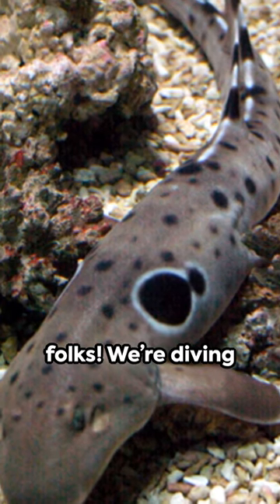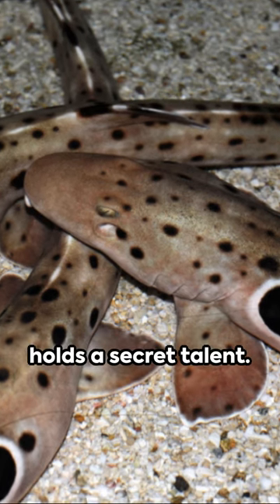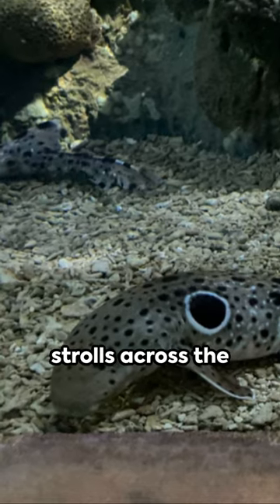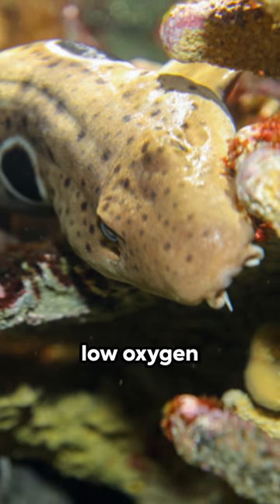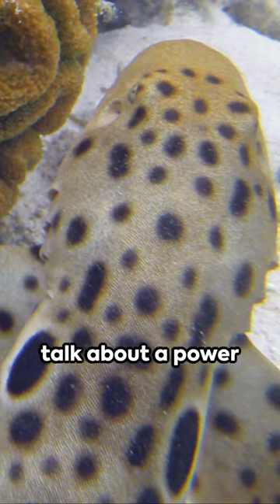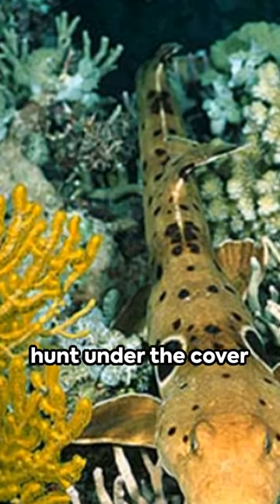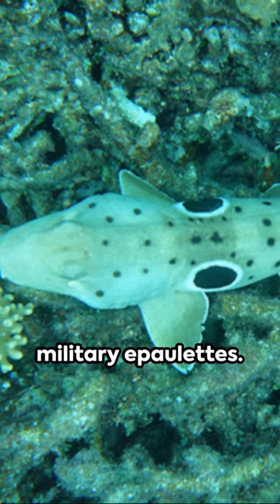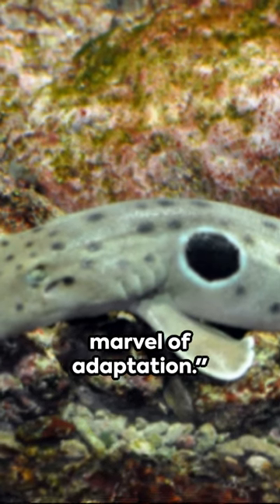Epaulette Shark - Walks the Ocean Floor with Its Pectoral Fins Like Legs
A YouTube shorts about Epaulette Shark

The epaulette shark (/ɛpəlɛt ʃɑːrk/, Hemiscyllium ocellatum) is a species of longtailed carpet shark of the family Hemiscylliidae, found in shallow, tropical waters off Australia and New Guinea (and possibly elsewhere). The common name of this shark comes from the very large, white-margined black spot behind each pectoral fin, which are reminiscent of military epaulettes. A small species usually under 1 m (3.3 ft) long, the epaulette shark has a slender body with a short head and broad, paddle-shaped paired fins. The caudal peduncle (to which the tail fin is attached) comprises over half the shark's length. Adults are light brown above, with scattered darker spots and indistinct saddles.

Epaulette sharks have nocturnal habits and frequent shallow water on coral reefs or in tidal pools. This shark has evolved to cope with the severe night time oxygen depletion (hypoxia) in isolated tidal pools by increasing the blood supply to its brain and selectively shutting down non-essential neural functions. It is capable of surviving complete anoxia for two hours without ill effects, and at a much higher temperature than most other hypoxia-tolerant animals. Rather than swim, epaulette sharks often "walk" by wriggling their bodies and pushing with their paired fins. This species feeds on a wide range of small benthic invertebrates and bony fishes. Epaulette sharks are oviparous, with females depositing pairs of egg capsules around every 14 days from August to December. Due to their hardiness and small size, epaulette sharks are popular with both public and home aquaria. The International Union for Conservation of Nature (IUCN) has assessed this species as of Least Concern, as outside of the small aquarium trade it is of little interest to fisheries.

The range of the epaulette shark extends from the southern coast of New Guinea to the northern coast of Australia, as far south as Sydney. The Capricorn-Bunker Group of the Great Barrier Reef contains a particularly large population, with thousands estimated to inhabit the reefs around Heron Island alone. Additionally, there are unsubstantiated reports of this species from Malaysia, Sumatra, and the Solomon Islands. Epaulette sharks are found in shallow water to a maximum depth of 50 m (160 ft), and are often seen in water barely deep enough to cover their bodies. They prefer tidal pools, coral flats, and stands of staghorn coral.

Description;
The epaulette shark has an elongated body, over half of which is comprised by the slender caudal peduncle. The snout is short and rounded, with the nares placed almost at the tip along with a pair of tiny barbels; there are grooves running from the nares to the mouth. There are 26–35 tooth rows in the upper jaw and 21–32 tooth rows in the lower jaw. The teeth are small, with broad bases and triangular cusps. The eyes are oval in shape and elevated, with a large spiracle below each. The five pairs of gill slits are small, with the fourth and fifth very close together.

The pectoral and pelvic fins are broad and rounded and are thickly muscled. The two similarly sized dorsal fins are placed well back on the body. The anal fin is low and positioned just in front of the caudal fin. The caudal fin has only an upper lobe, which contains a prominent ventral notch near the tip and is angled almost horizontally relative to the body. Adult epaulette sharks are beige to brownish above with many widely spaced brown spots and subtle darker bands. There is a very large black spot ringed in white located behind each pectoral fin; this pair of spots are the origin of this shark's common name. Juveniles have alternating light and dark bands over their body and fins, which break up as they mature. Epaulette sharks are typically 70–90 cm (27.5–35.5 in) long; the maximum reported length is 107 cm (42 in).